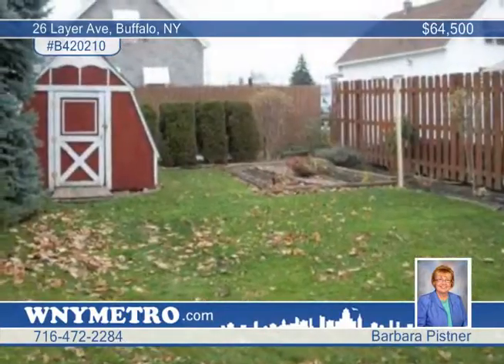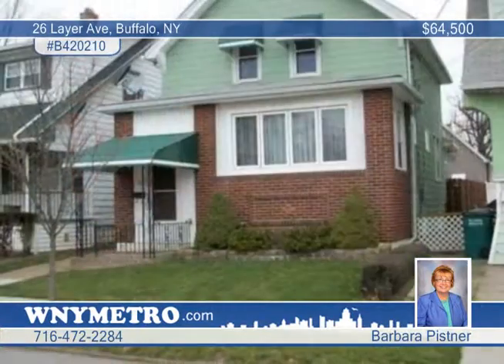Home for sale in Buffalo, NY | $64,500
This home has been lovingly maintained &amp; in the same family for years. Remodeled Bath. Recent updates include: kitchen sink, tiled back splash, floor, copper plumbing, gas line, sewer line,glass block basement windows, steel front door &amp; mostly all new replacement windows. Gondek cupboards. Large double cedar closet. Beautiful yard &amp; shed.